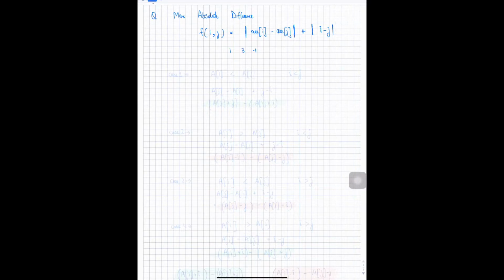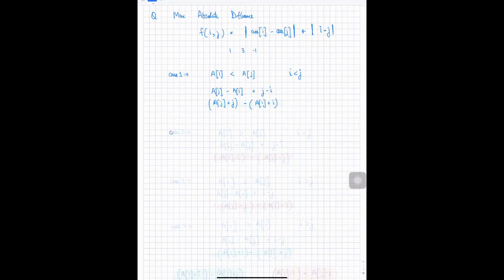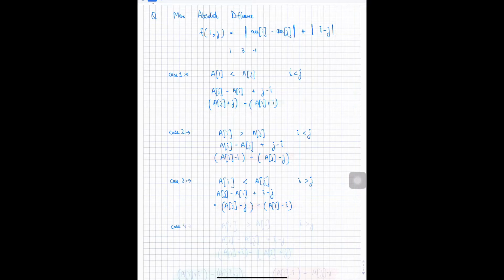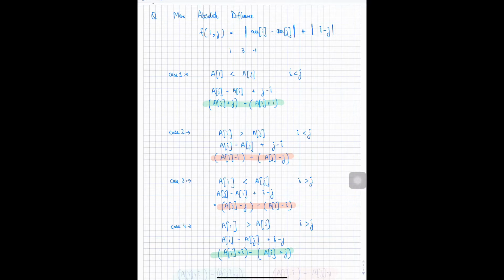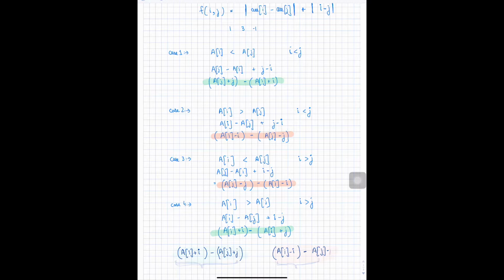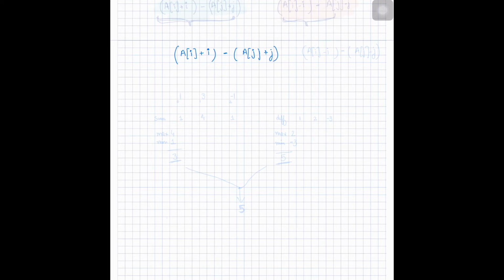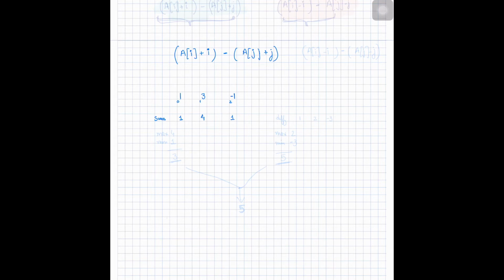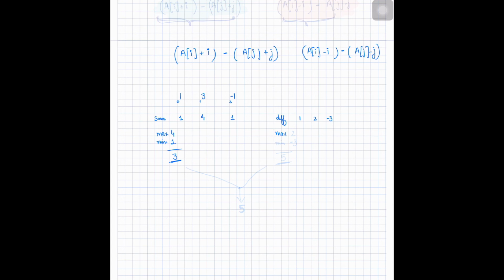Max Absolute Difference